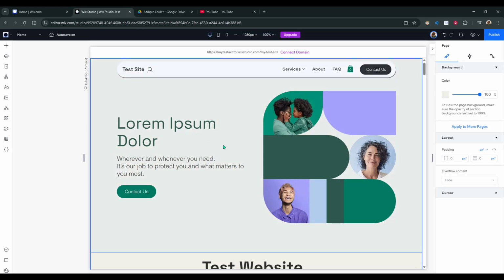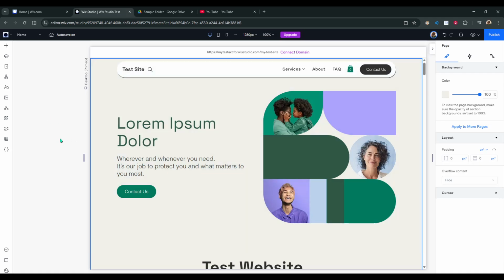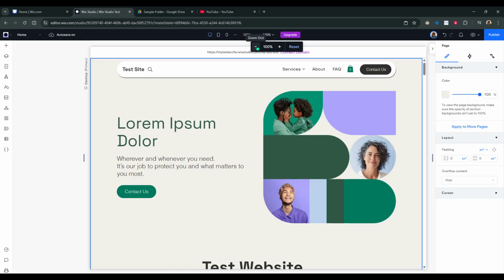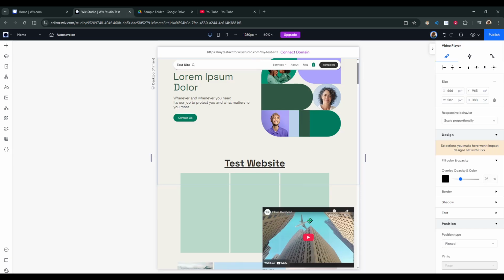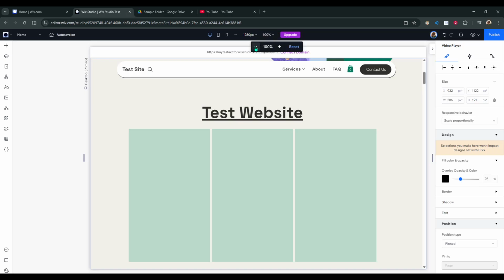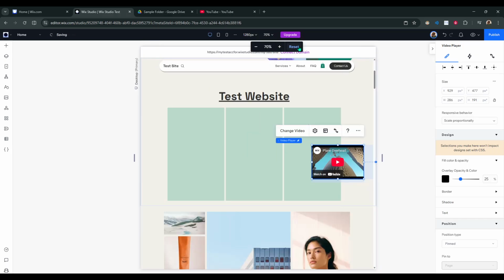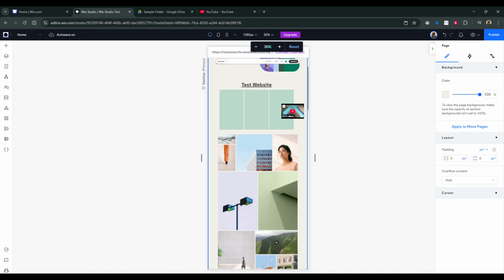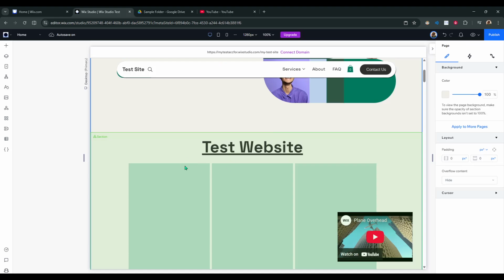How to Zoom Out on Wix Studio (2026 Step-by-Step Beginner Tutorial)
Learn how to zoom out on Wix Studio the right way! In this 2026 step-by-step beginner tutorial, I’ll show you how to zoom in and out, adjust your canvas view, and navigate your Wix Studio workspace more easily while designing your website. Perfect for beginners, designers, and businesses building websites with Wix Studio.

how to zoom out wix studio, wix studio zoom tutorial 2026, wix studio canvas zoom guide, wix studio navigation tutorial, wix studio for beginners tutorial, wix website design tips, web design productivity tutorial, wix studio editor features guide, wix studio tips and tricks 2026, website layout editing wix studio, beginner wix studio tutorial 2026